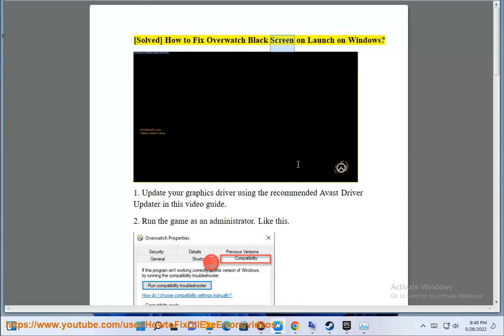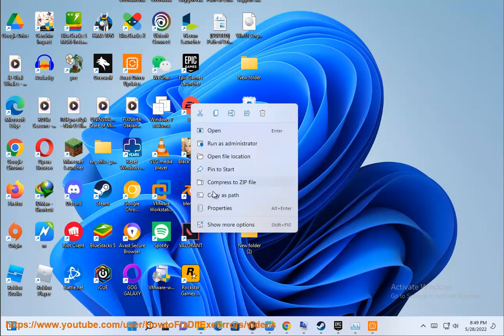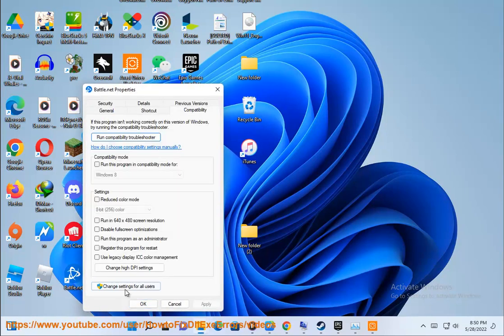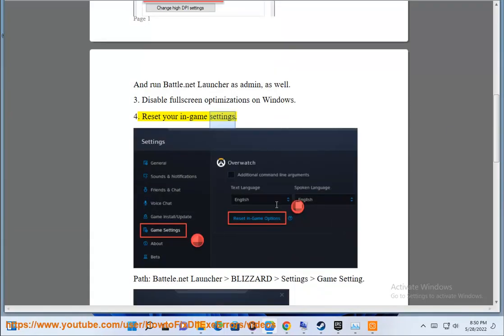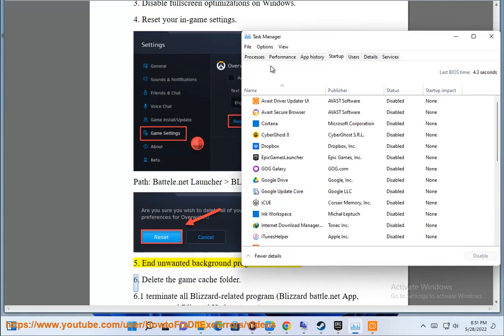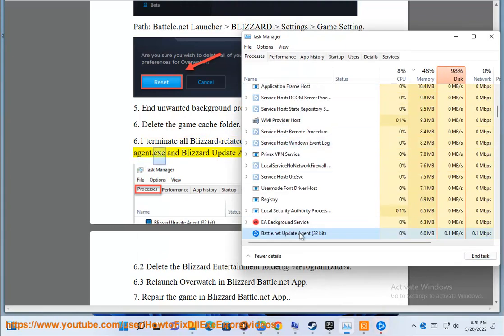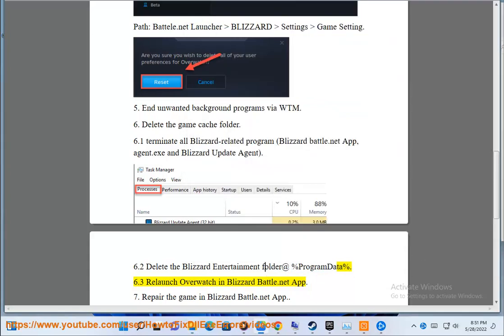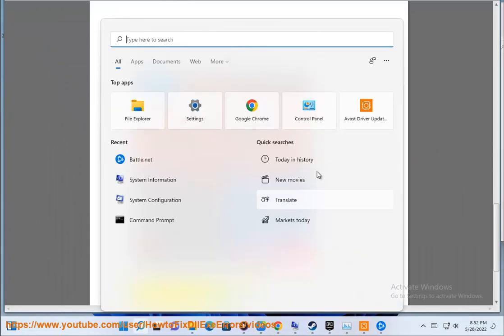Fix Overwatch Black Screen on Launch on Windows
Here's how to Fix Overwatch Black Screen on Launch on Windows. Run Avast Driver Updater@ to keep your device drivers up-to-date, easily & effectively. To effectively remove unwanted/problematic programs, run this best uninstall tool@